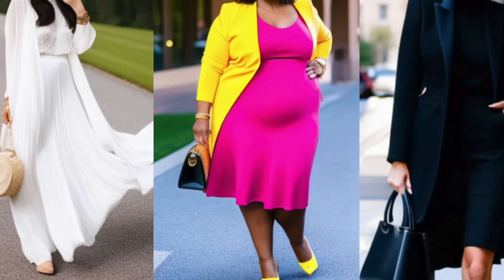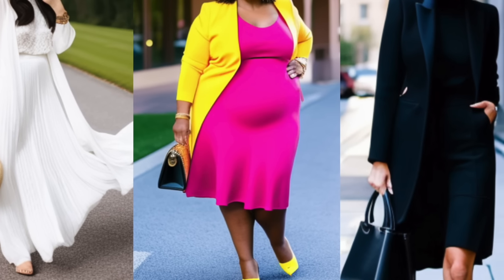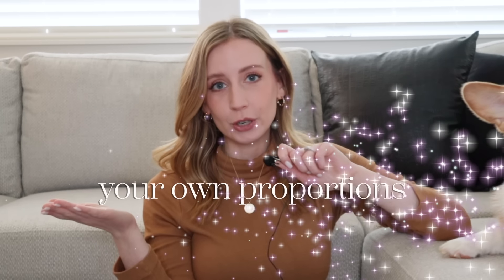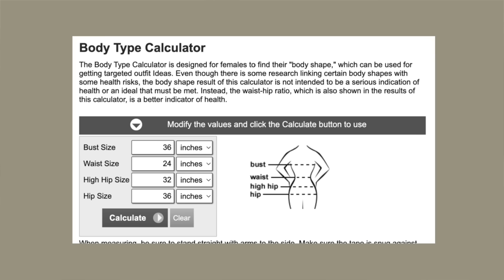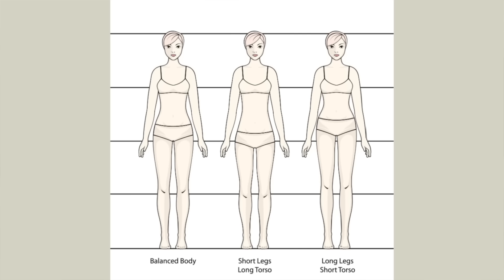You DON'T Know Your FULL Body Type: Improve Your Style with THESE 5 Easy Tests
Once you learn your body, you can learn ANY style! Have you heard the saying you have to learn the rules so you can learn how to break the rules? That’s body type styling in a nutshell. Once learned, you can follow it perfectly or you can start to intentionally deviate and forge your own style. Both are great!

You have two body shapes: your horizontal body shape and your vertical body shape. And there are even more details and perceptions to understand. Your proportions are everything to your style.

Just remember to not get too caught up in exact math here. Fashion is an art!

SHOP THE VID :)

VIDEOS MENTIONED :)

Height: 5’5”
Waist: 27”
Bra Size: 32DD
Hips: 37”
Normal Sizes: 4, 27, small
Weight: 120lbs
Short torso/short waisted body type
Slight hourglass figure/rectangle body shape

TIMESTAMPS :)

0:00 Many styles, one body
0:37 Horizontal Body Shape
2:31 Names and fine print
3:29 Vertical Body Shape
4:17 Test 1 for vertical body type
5:15 Test 2 for vertical body type
5:54 How to measure your neck
7:00 Your feet, shoes, legs, torso, oh my
8:43 Cuteness bonus

XOXO JB